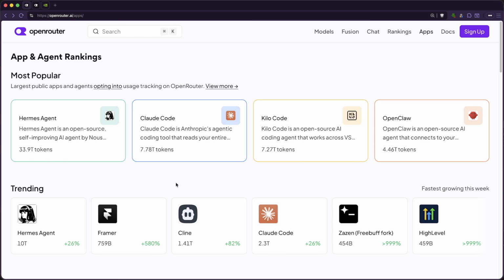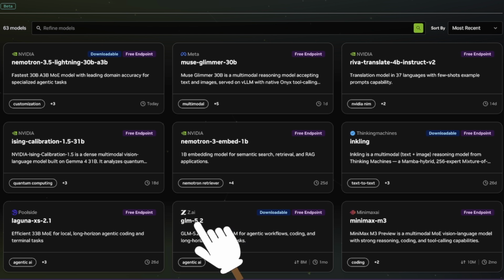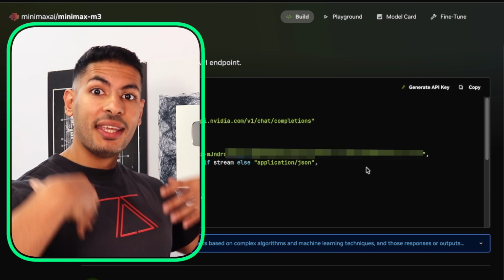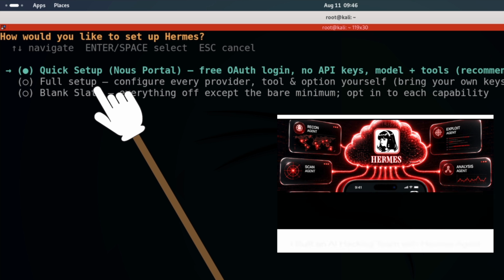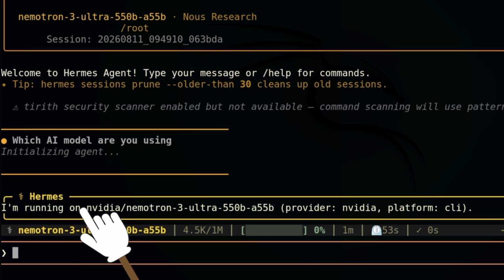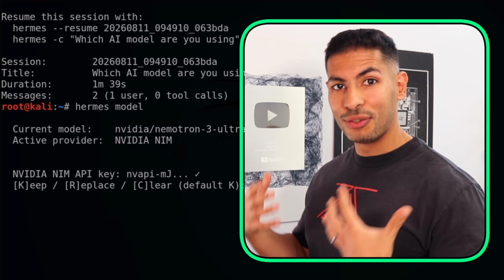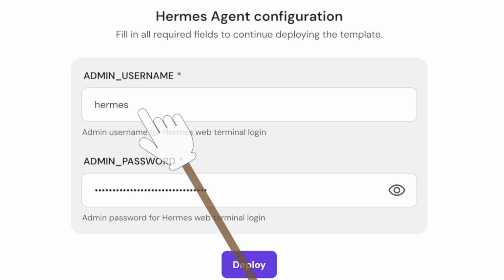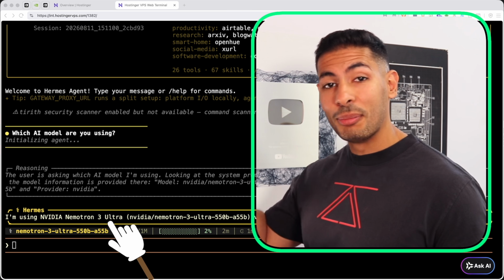How to get FREE Access to TOP AI Models & Power any Agent!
Learn how to power your agentic workflows with the best AI models for absolutely zero cost.
We’ll cover how to get free API access to some of the best models used by frameworks like OpenClaw and Hermes Agent (such as Nemotron, MiniMax, and GLM-5.2) through Nvidia NIM. Then, I’ll walk you through a step-by-step tutorial on how to install and configure Hermes Agent locally on Kali Linux for the ultimate free setup. Finally, for those who want their agents running 24/7 with better security and isolation, I’ll show you how to deploy them to the cloud using a VPS.
All Resources and links are included in the latest post in our website, zSecurity.

⏱️ Timestamps:
00:00 - The Cost Problem with AI Agents
00:37 - Best AI Models for Agents
01:43 - Getting Free API Access (Nvidia NIM)
03:47 - Installing Hermes Agent Locally
04:53 - Powering Hermes Agent with TOP models for FREE
07:03 - Why Run AI Agents on the Cloud?
08:09 - Setting Up a VPS
08:43 - 1-Click Hermes Agent Cloud Deployment
09:21 - Configuring Hermes Agent on the Cloud
10:40 - Outro